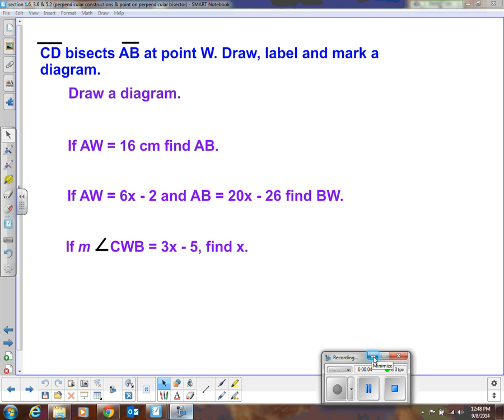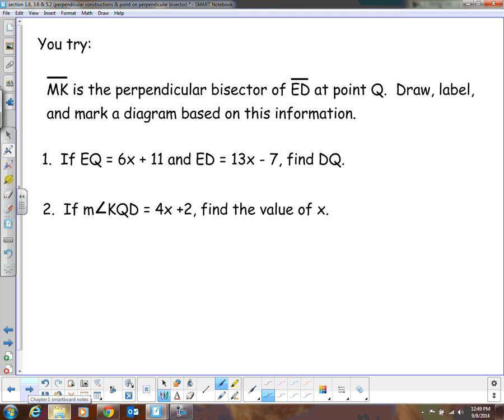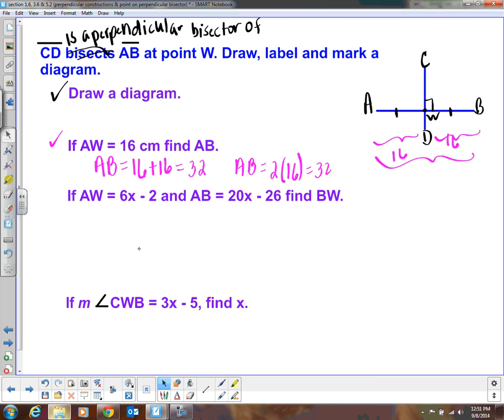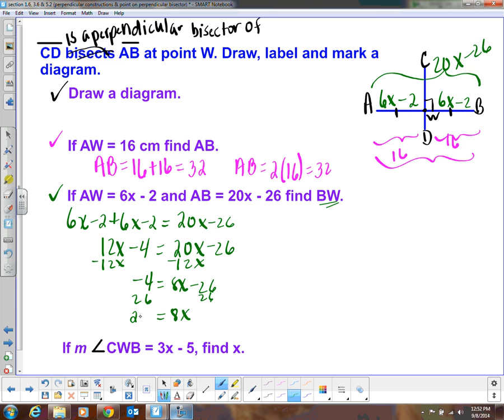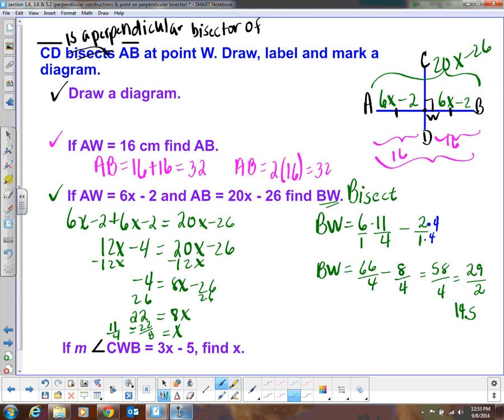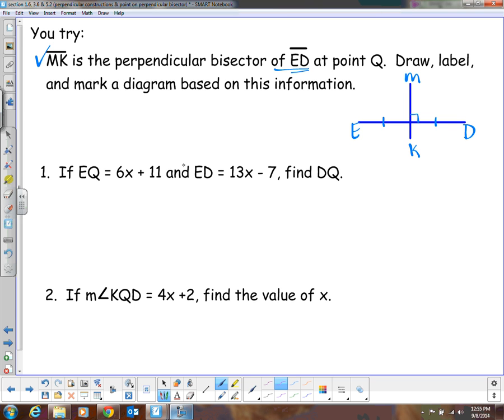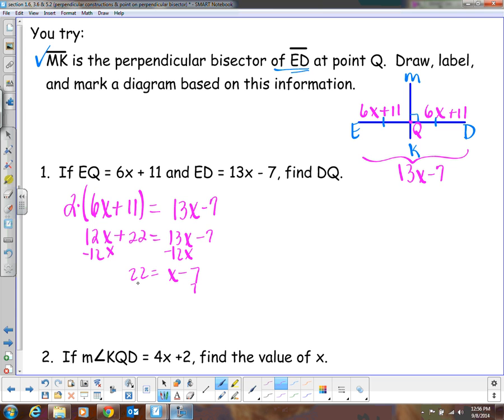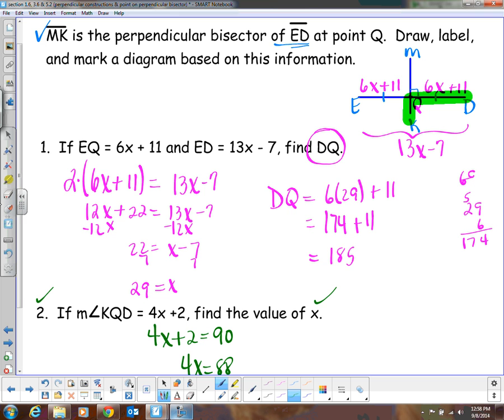September08B how to use perpendicular & perpendicular bisector with alg